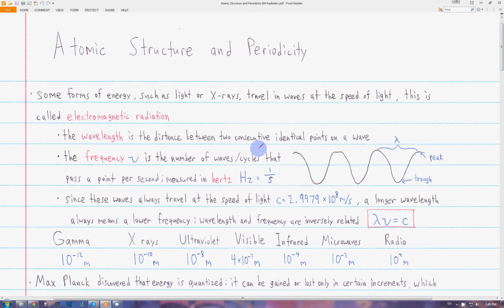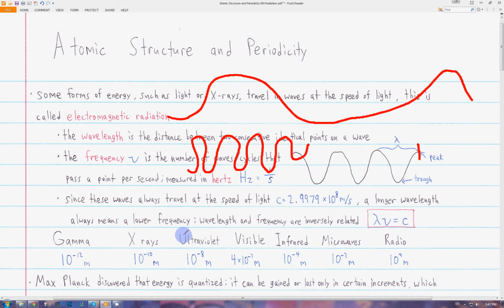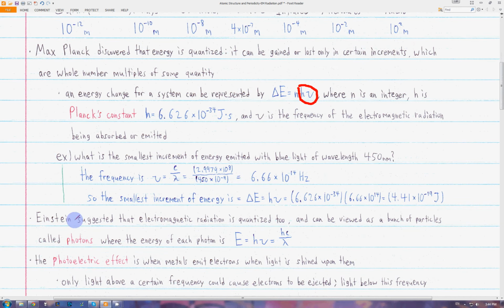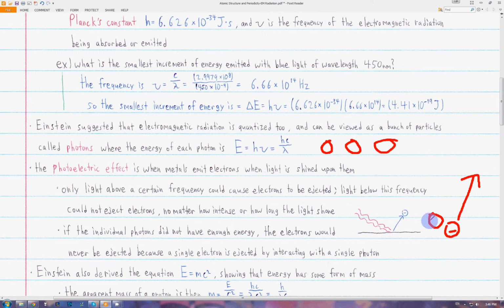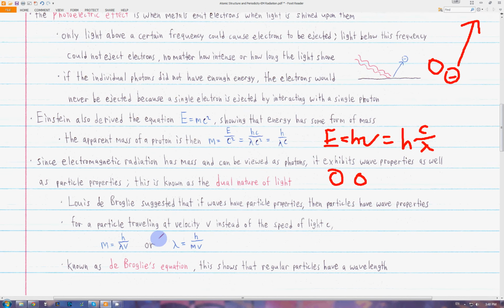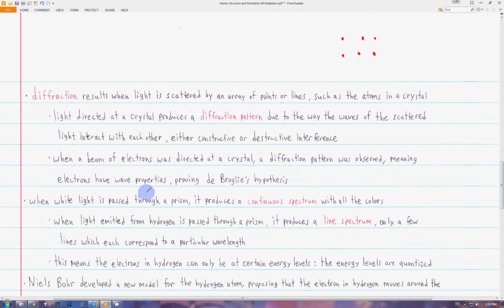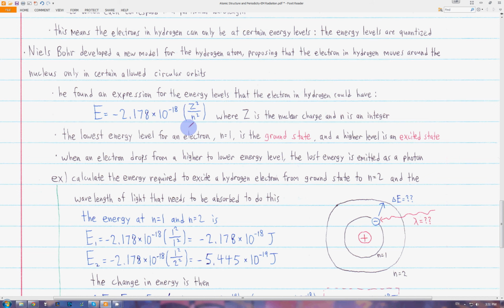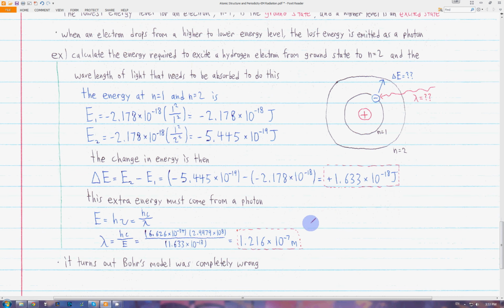[Chemistry] Atomic Structure and Periodicity: Introduction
In this video I go over electromagnetic radiation and the history of the development of the current atomic model including photons, the dual nature of light, and Bohr's model.